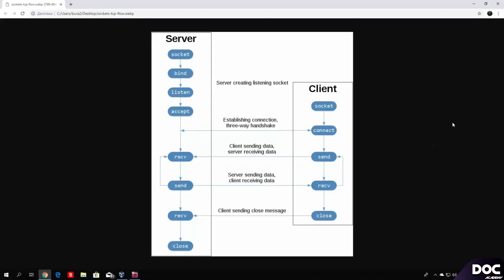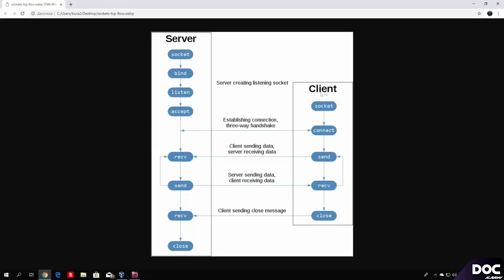Theory behind socket programming